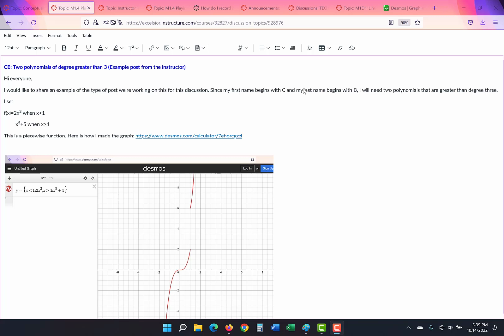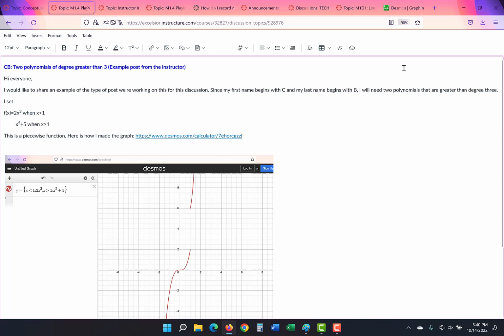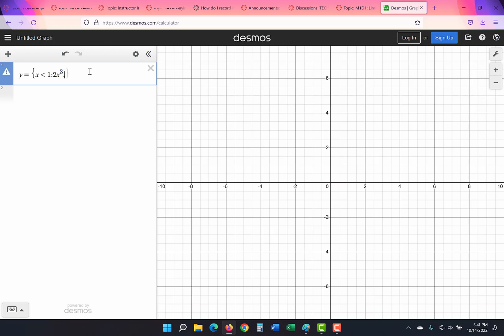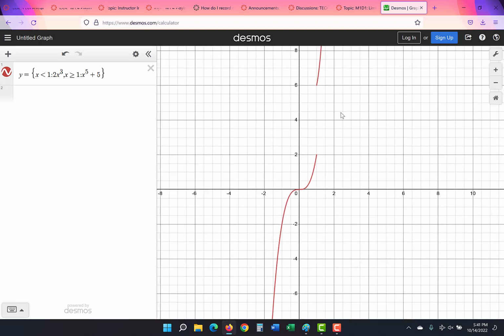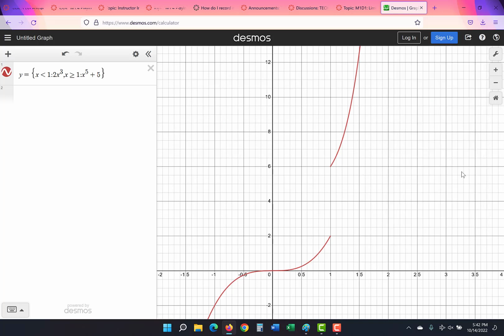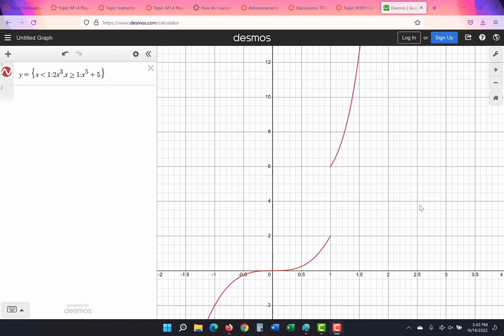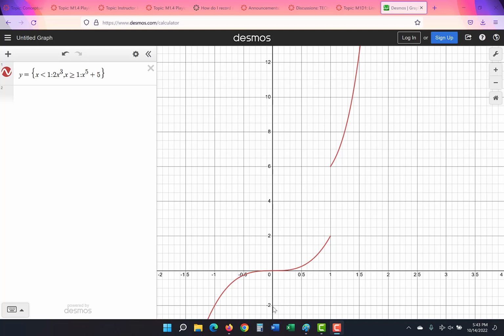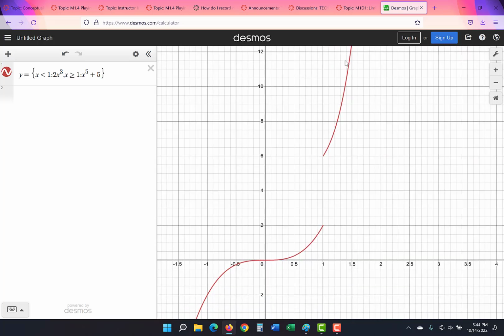Graphing Piecewise Functions in Desmos